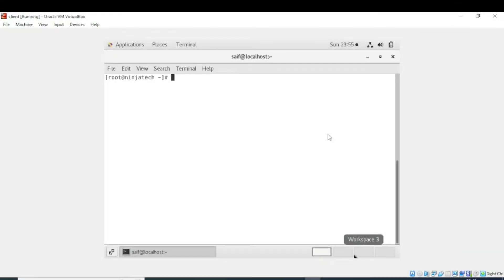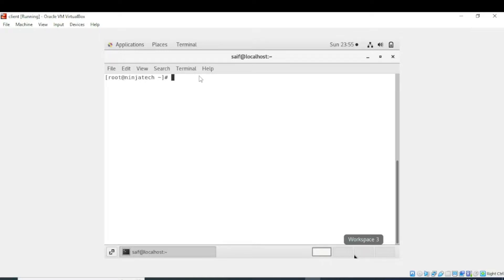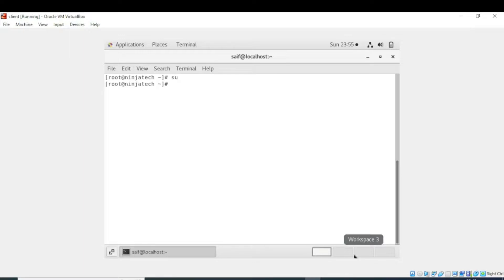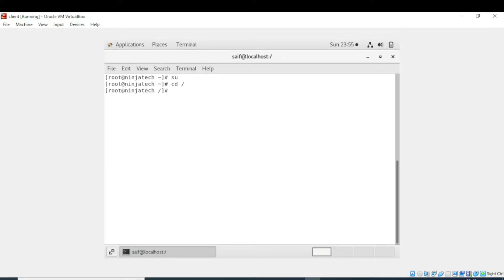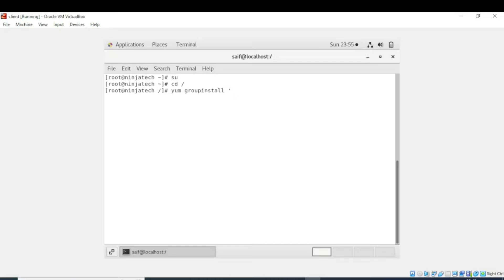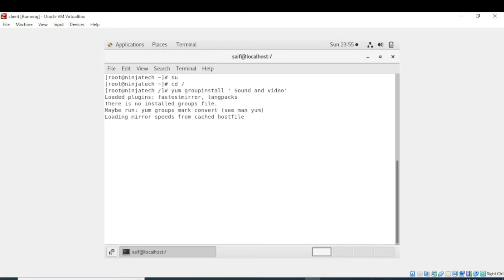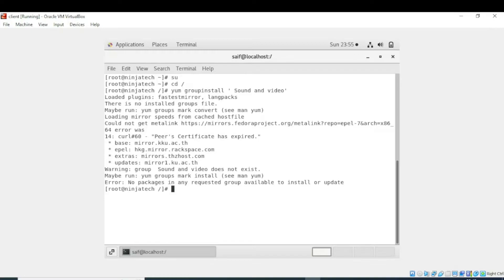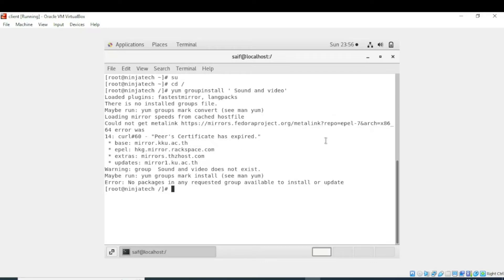Installing Applications Together: A Comprehensive Guide in Linux Centos 7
In this video, I have explained How to install a set of applications in centos 7, Fedora, RHEL, and RED HAT in a virtual machine or VMware
How can we use  and what is the use of the YUM GROUPINSTALL command in Linux  centos 7, Fedora, RHEL, and RED HAT in a virtual machine or VMware
How to install a set of applications in Linux CentOS

yum_grouplist